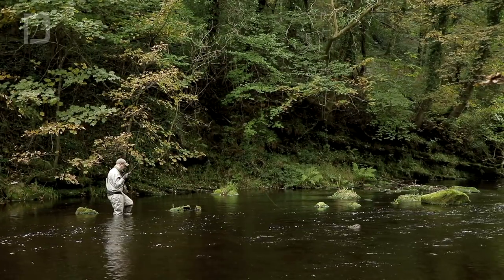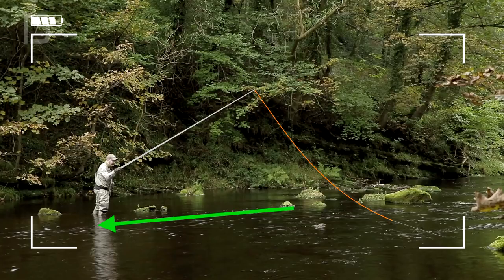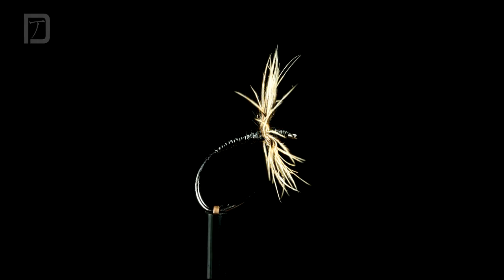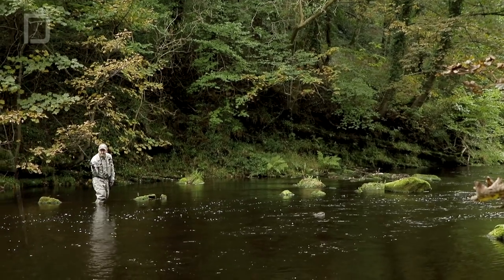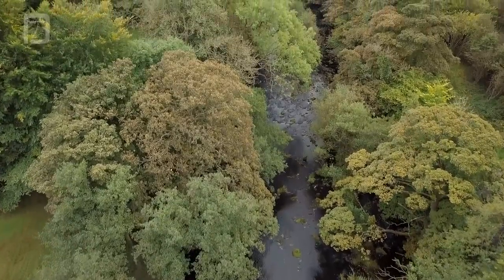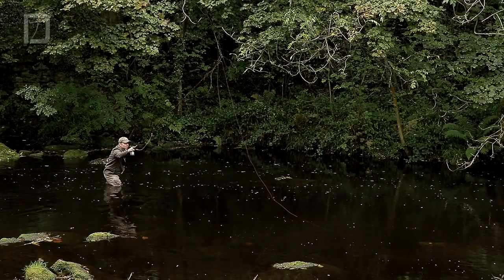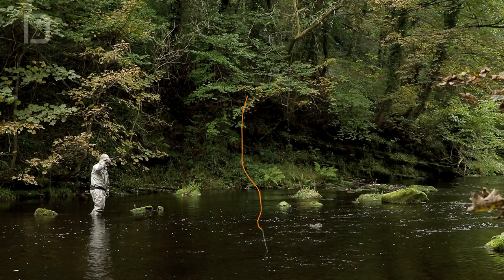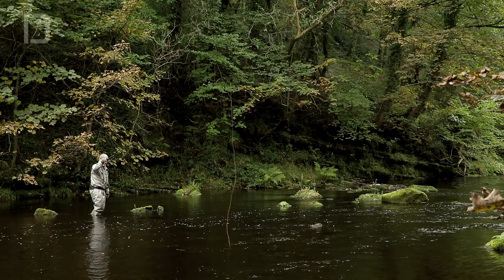Fly Choice in Focus Part 2/3: Bringing Your Fly to Life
Fly fishing with simple flies means you need to know how to bring them to life. This can transform an unappetising fly into an irresistible one. JP's onstream demo shows you how. If you missed Part 1 of this series, you can find it